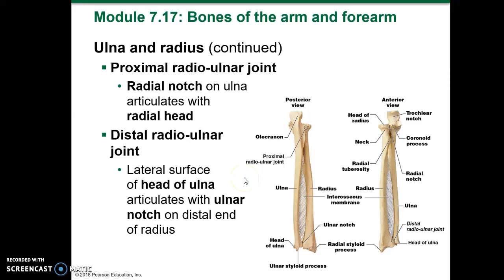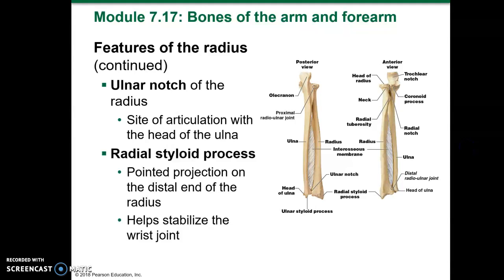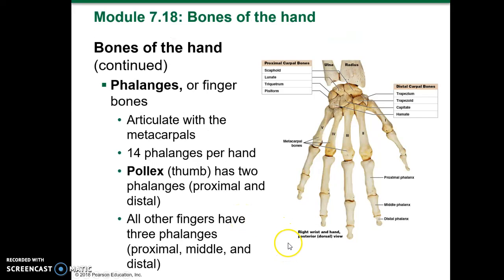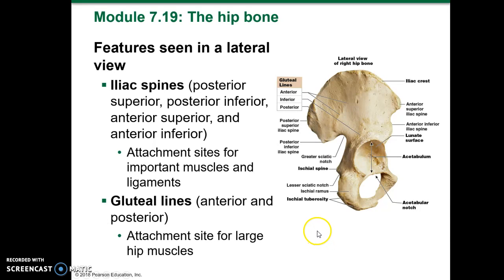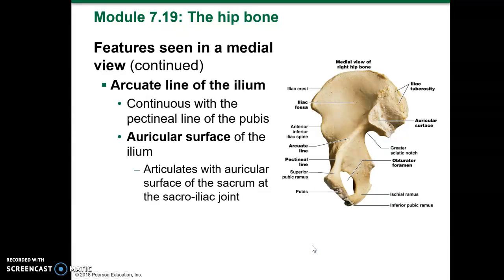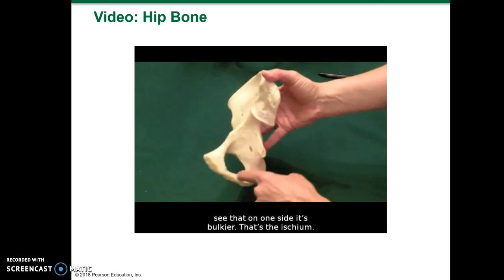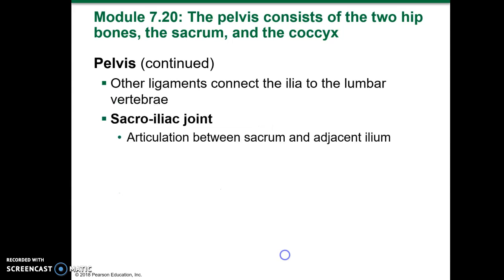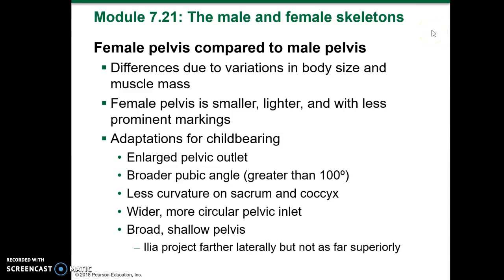Chapter 7 Part II